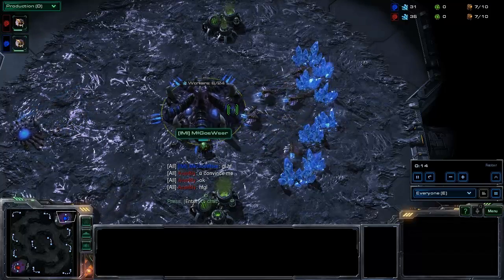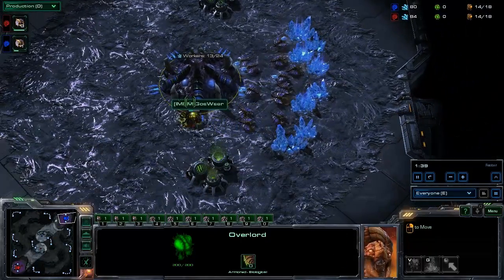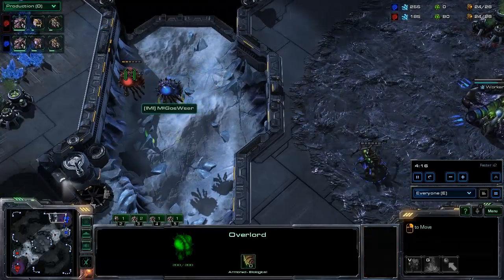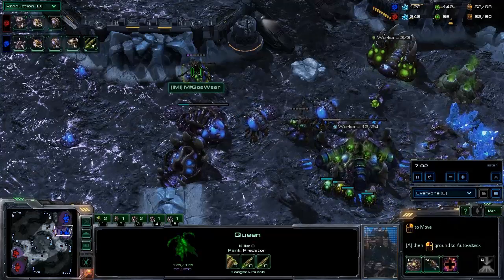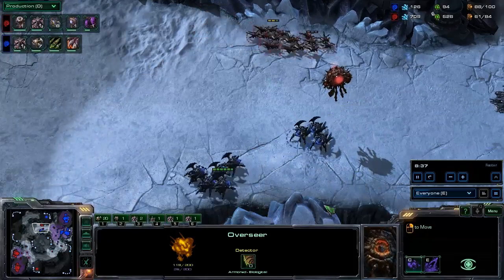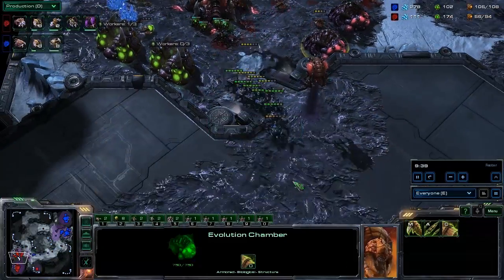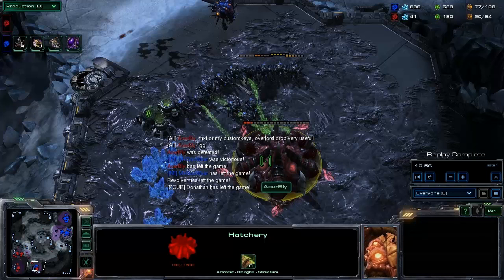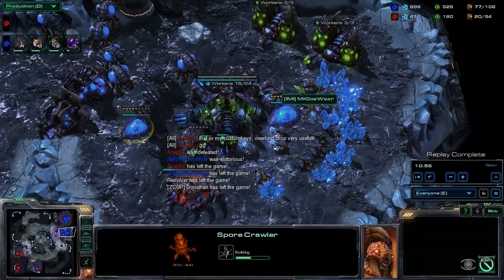BO3 Game 3 - AcerBly (Zerg) vs [IMI] GosWser (Zerg) - Dreamhack Summer 2013 - Playoffs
This is game 59 of a 100 games series that will come out on this channel in quick succession. I do this to get better at casting SC2. If you have any feedback, please send it to me directly, since I don't really look at the comments that often.